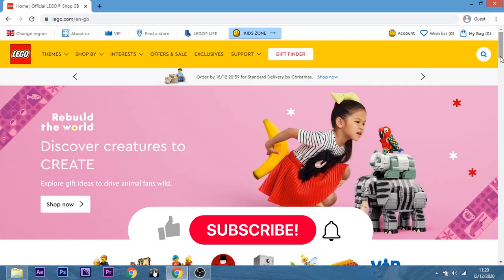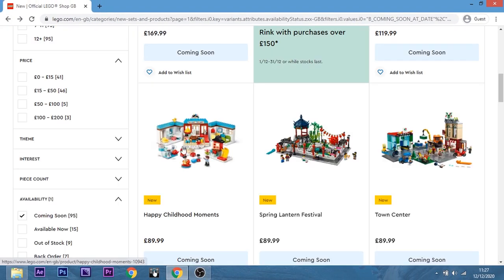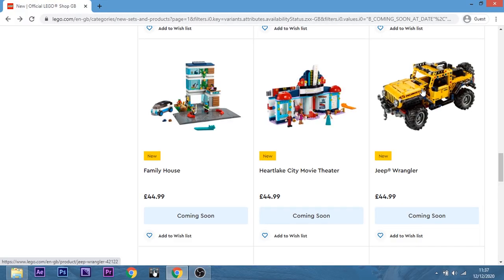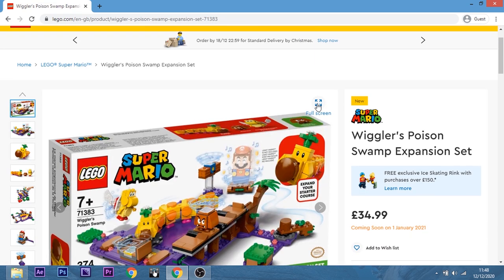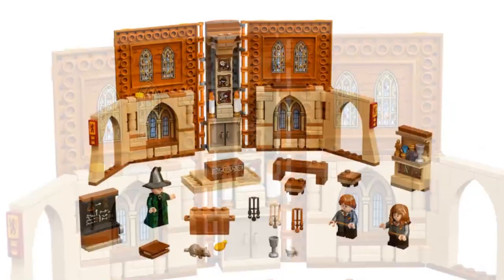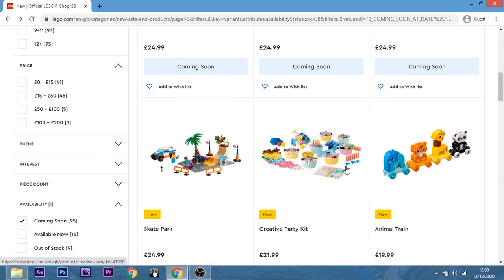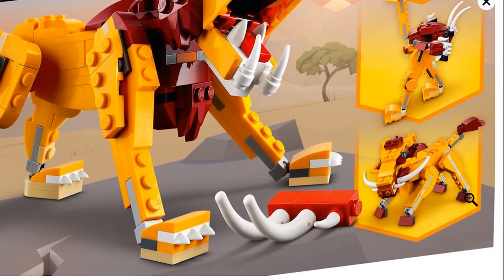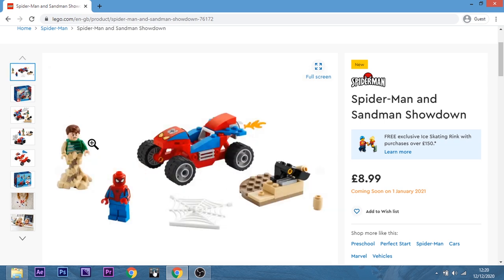90+ NEW Winter 2021 Sets! Mrs Kragle joins me to give our thoughts on all the upcoming LEGO sets!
There's a massive heap of new upcoming LEGO sets coming our way in the New Year. At the moment, LEGO have officially listed 95 of the new sets on their online store. So Mrs Kragle and I decided to sit down and take a look at them all to see what sets we plan on getting in 2021!

From Ninjago to LEGO City, from LEGO Harry Potter to LEGO Star Wars - let's see what's hot and what's not from the selection of new 2021 sets listed right now!

Ladies and gentlemen, fasten your seatbelts!